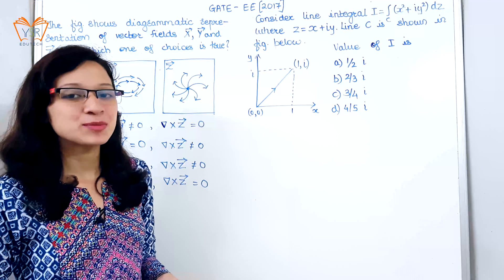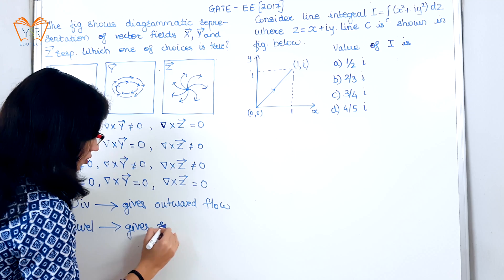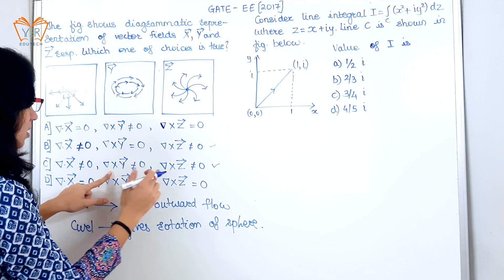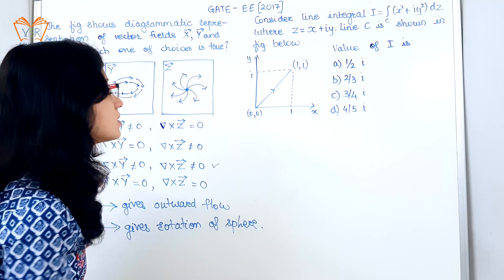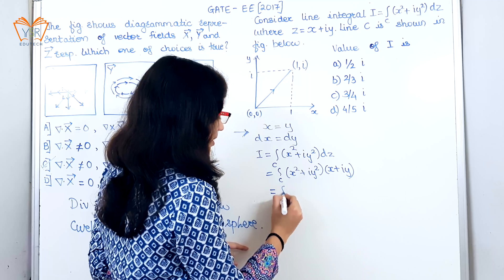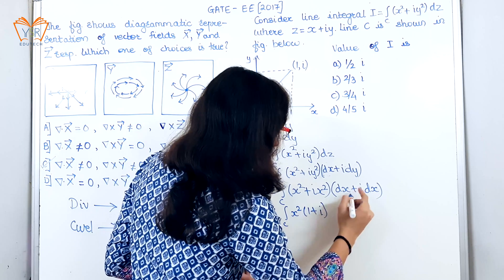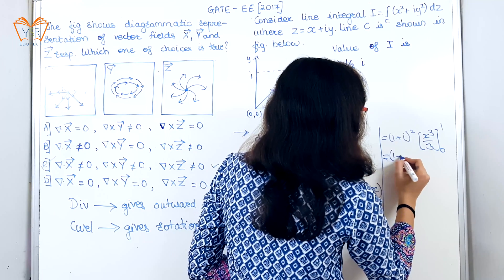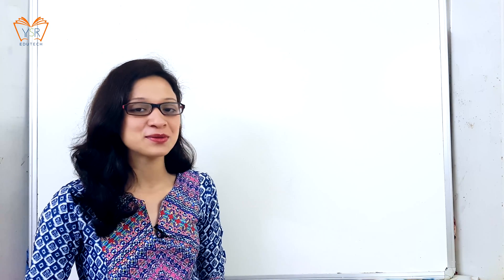16]Vector Analysis –GATE Solved Problems - 2017 - EE GATE – Engineering Maths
This video lecture helps you to understand the examples asked in GATE.